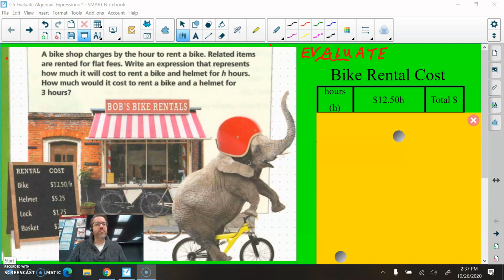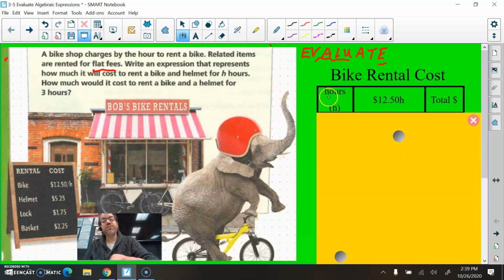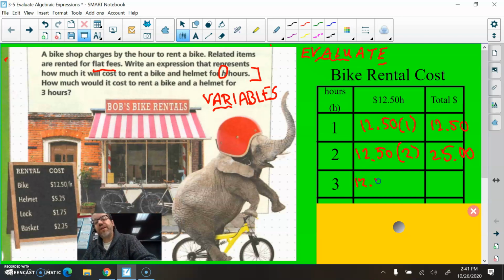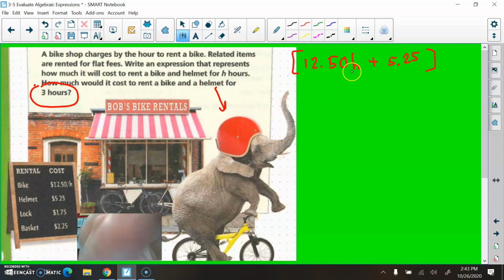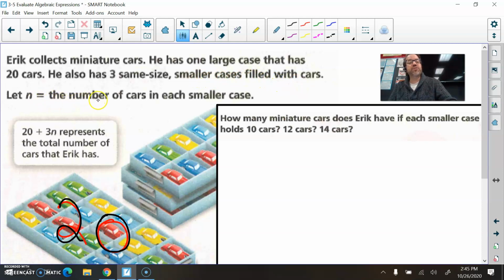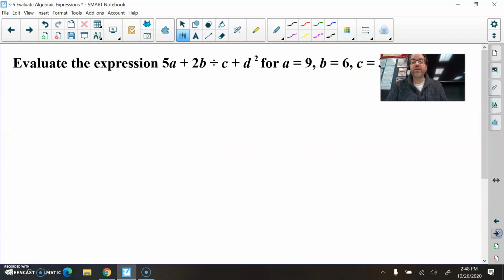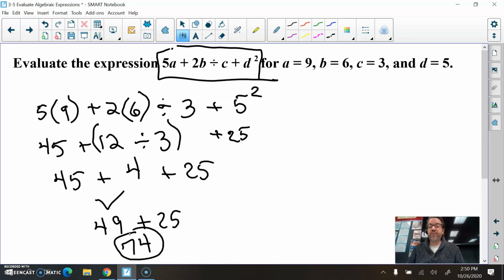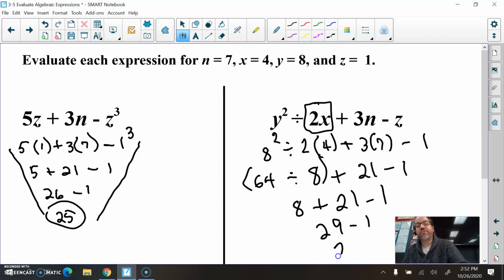3-5 Evaluate Algebraic Expressions